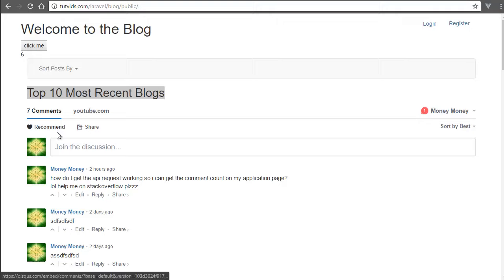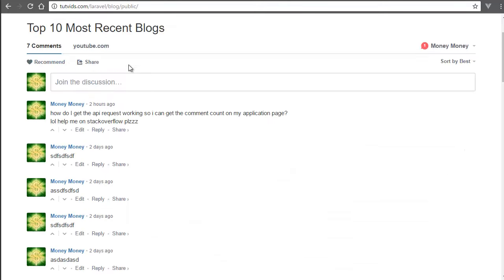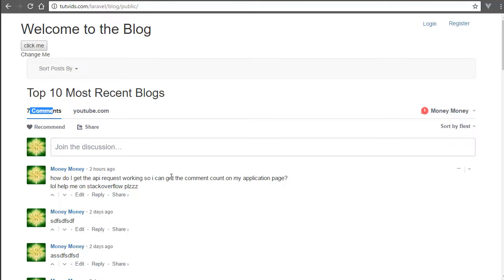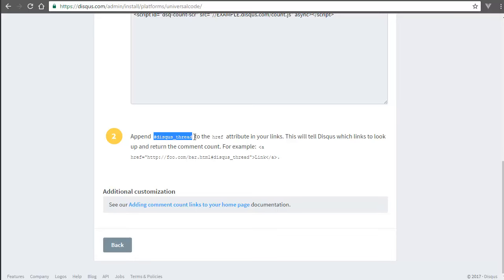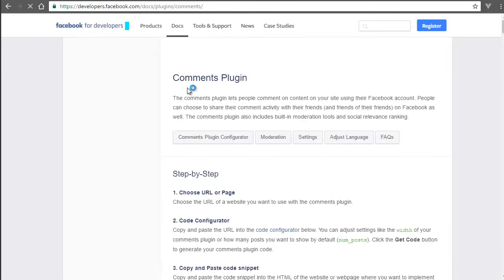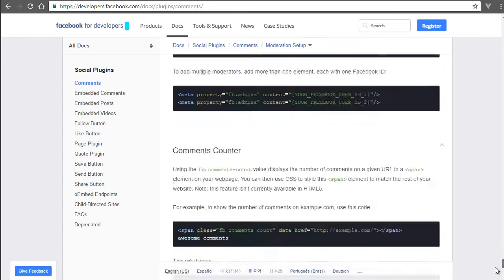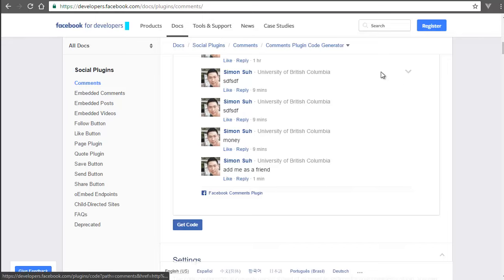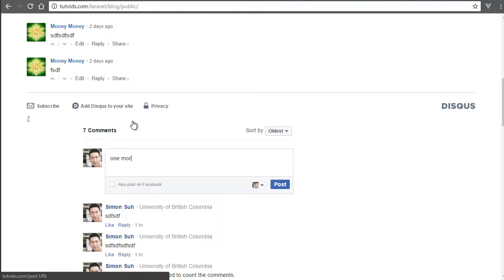Part 5 - Facebook vs Disqus Comments - Business Profits